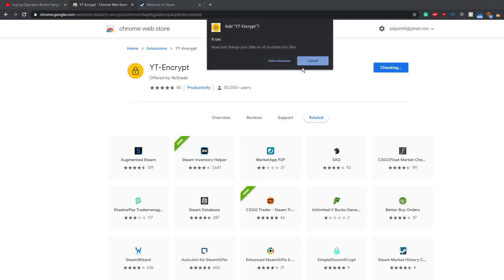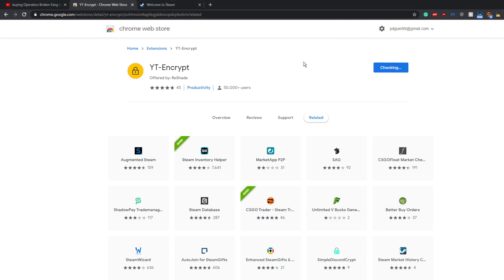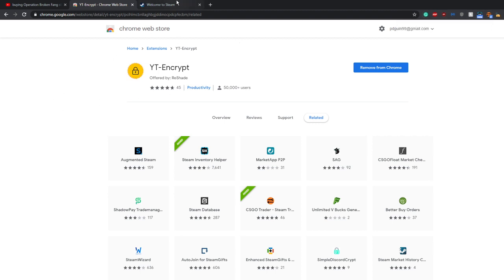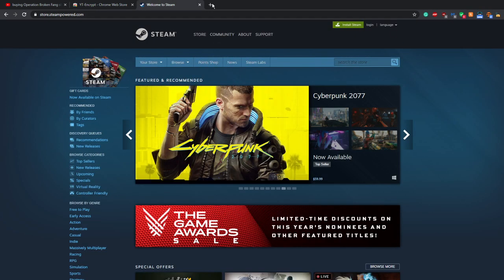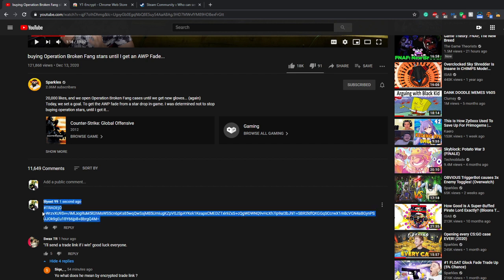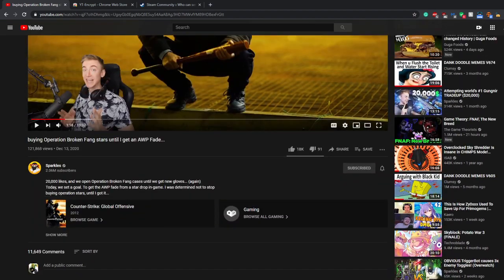How to Use YT Encrypt on Sparkles Videos. (Extension in Disc)